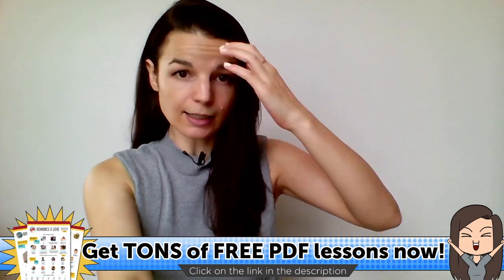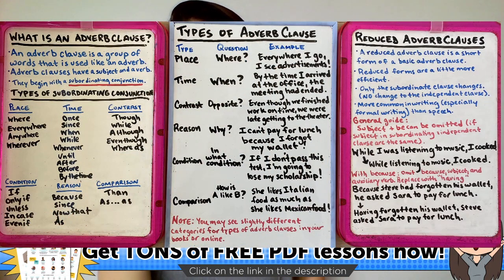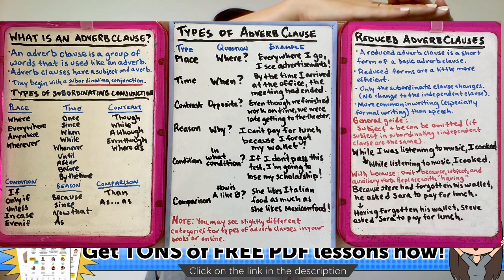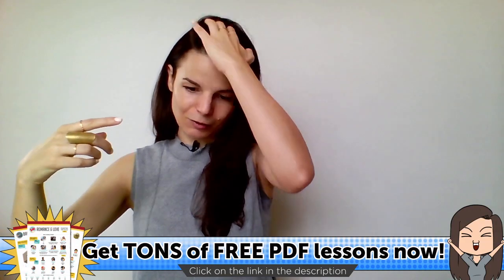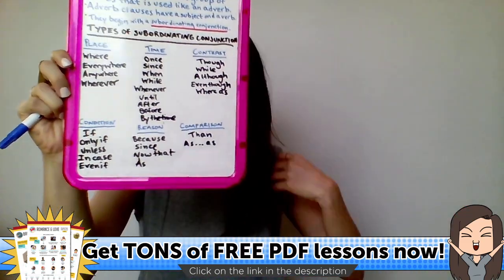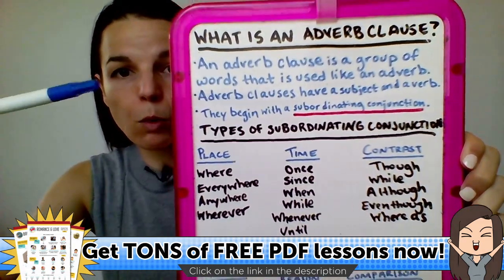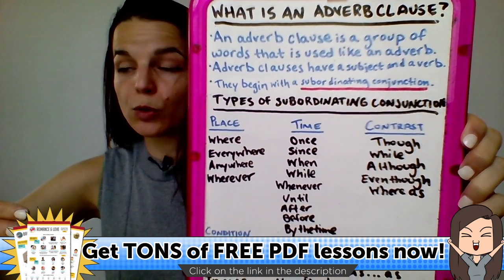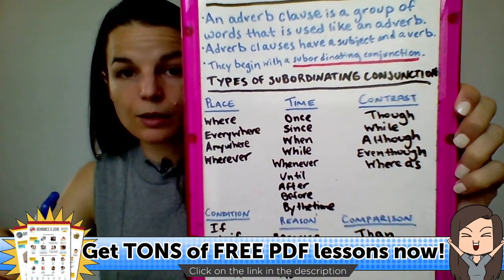Basic and Reduced Adverb Clauses in English - Basic English Grammar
Download TONS of FREE PDF lessons to learn English twice as fast!

You are an English beginner and want to get started with the English language? With this English lesson, you will learn more about basic and reduced adverb clauses in English. From English vocabulary to pronunciation, you will be able to make huge progress fast and express yourself in English.